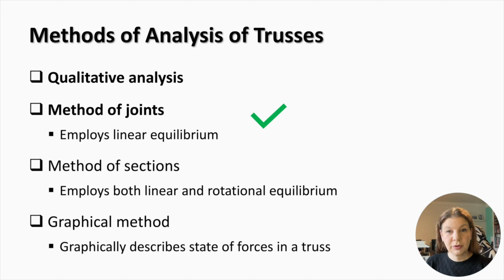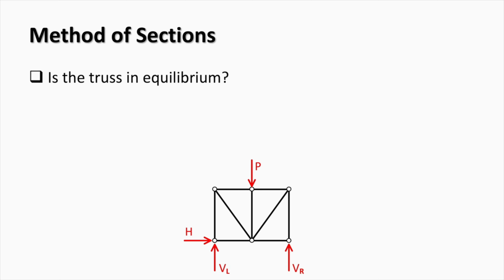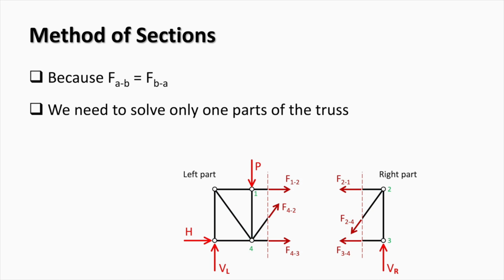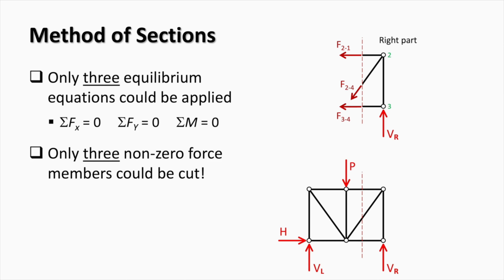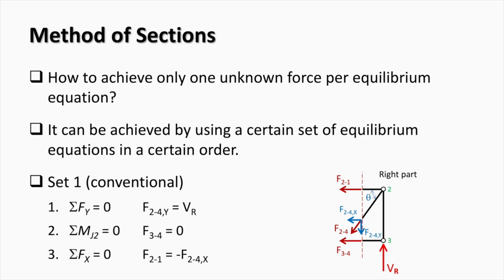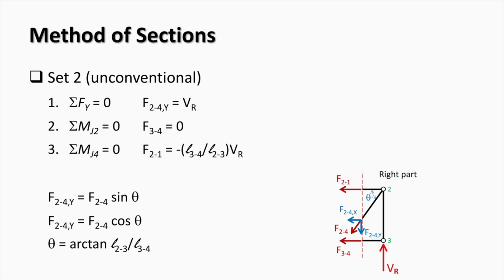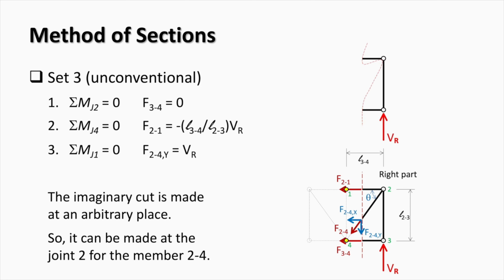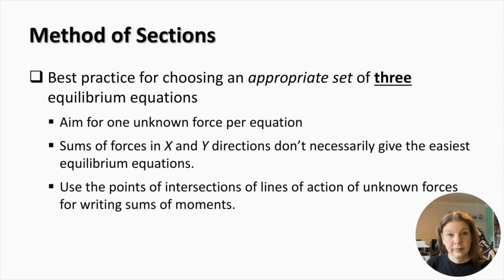Engineering Mechanics: Truss Lecture 3 - Method of Sections Explained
In Lecture 3 of Engineering Mechanics: Trusses, Dr. Margi Vilnay explains the Method of Sections, an efficient way to analyse trusses! 🏗️📐

📌 What you'll learn in this lecture:
✅ The key principles behind the Method of Sections
✅ When to use this method instead of the Method of Joints
✅ How to cut a truss and analyse internal forces

🔗Check out the worked examples linked to this lecture.

This lecture builds on the lectures Introduction to Trusses and Method of Joints to give you a complete understanding of truss analysis.
Ideal for students and professionals looking to master structural mechanics!

📚 Check out the complete playlist for all lectures and step-by-step tutorials on trusses! Learn at your own pace and master structural engineering.